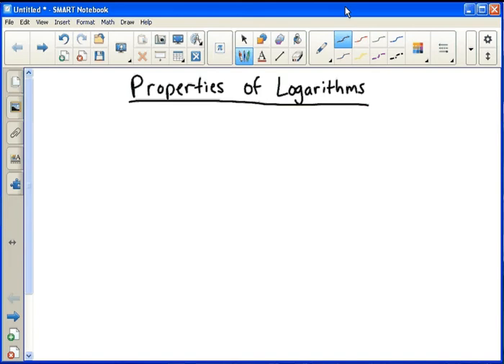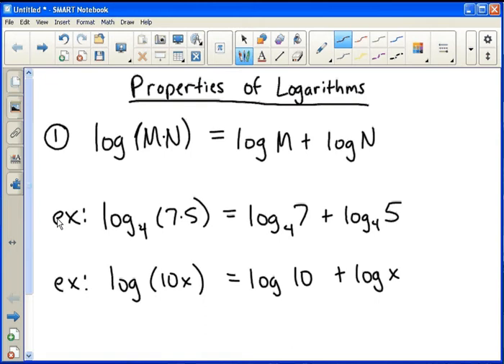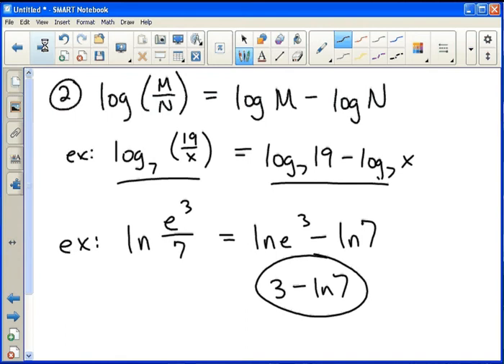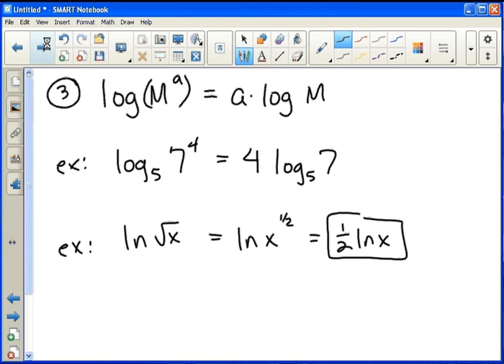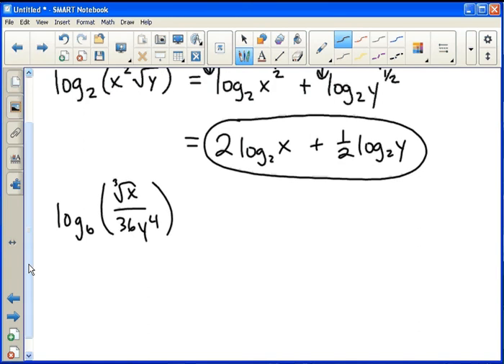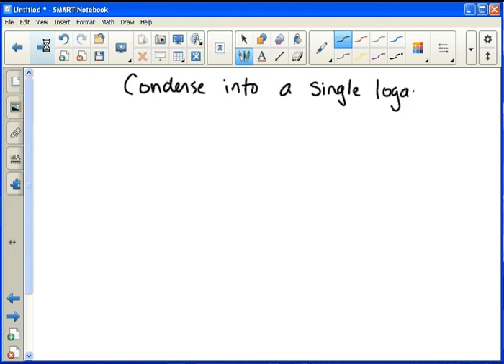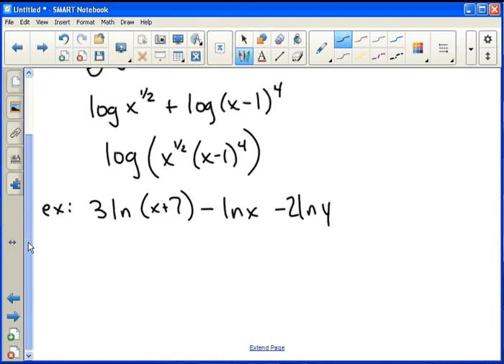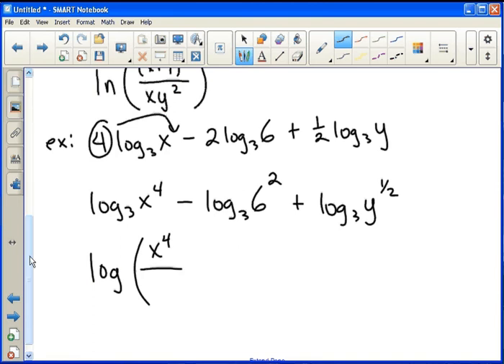Properties of Logarithms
This lesson covers the product, quotient, and power rules for the properties of logarithms. These properties are used to expand logarithms and to condense several logarithms into one.